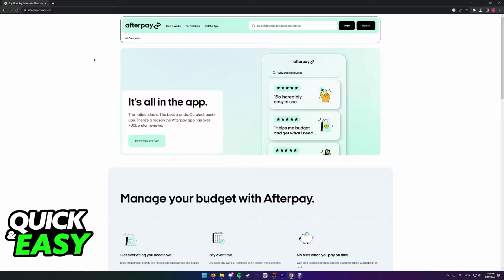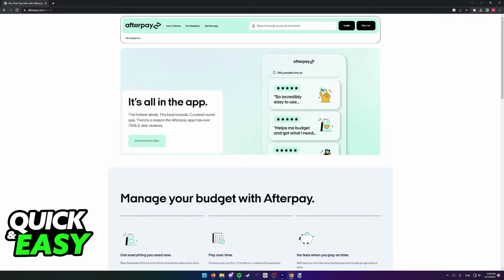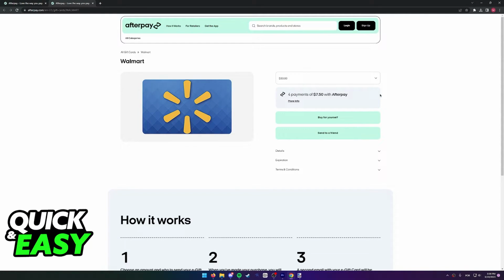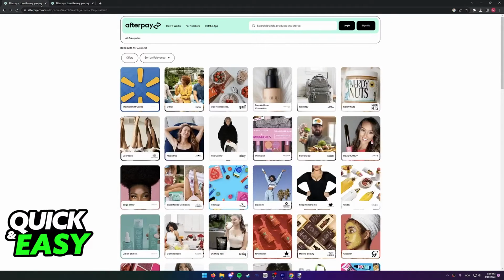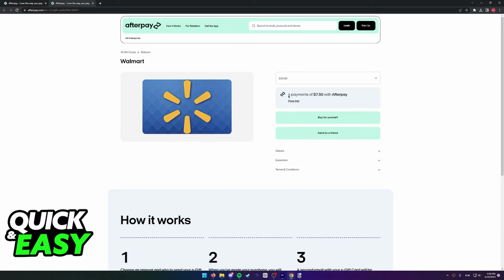How To Use Afterpay on Walmart 2025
In this video I will show you how to use afterpay on walmart.

I hope I have helped you with the video!